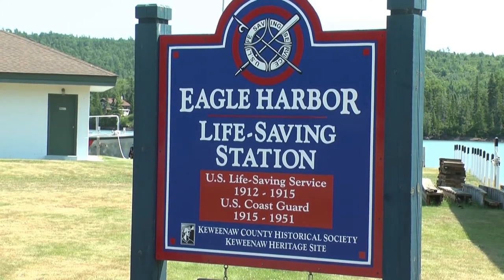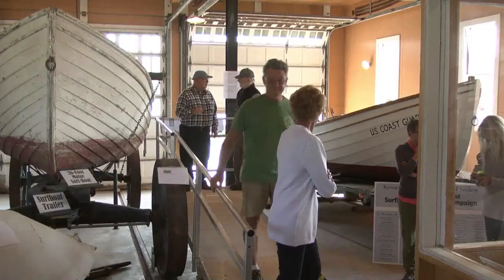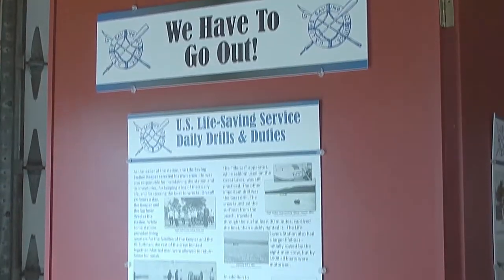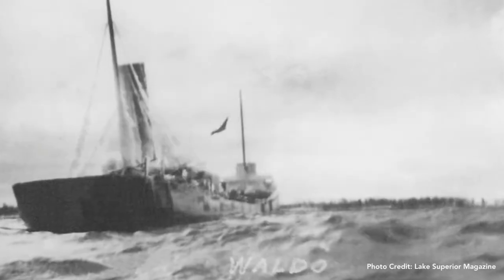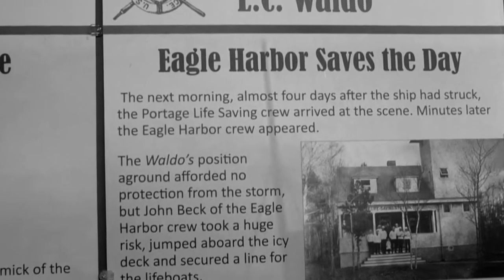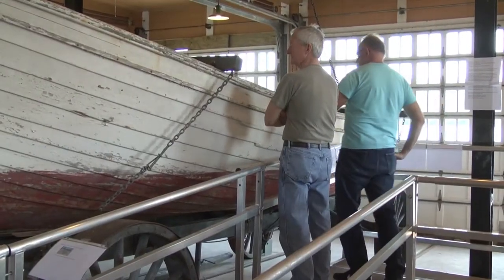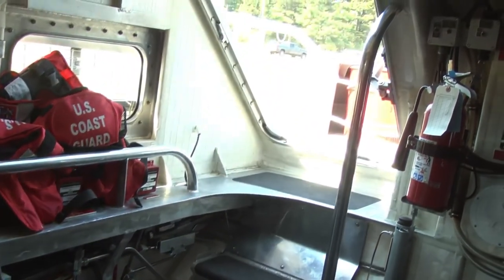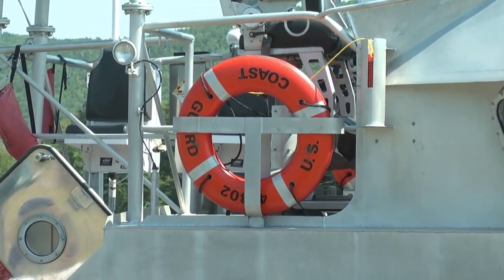Life Saving Station Museum Celebrates Open House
While Lake Superior plays such a vital role in our day to day activities in the Keweenaw Peninsula, the Keweenaw County Historical Society is doing its part to highlight the history of the US Coast Guard's involvement.